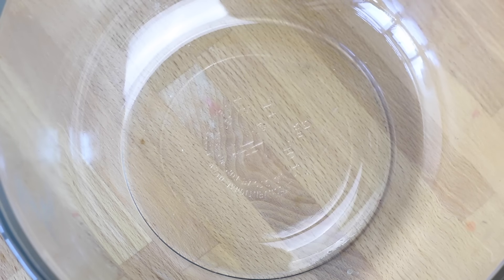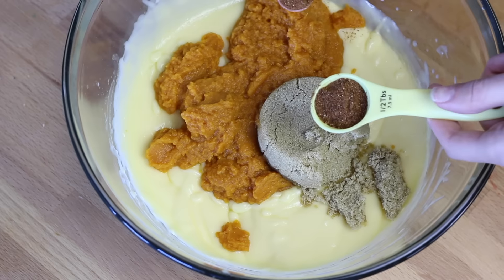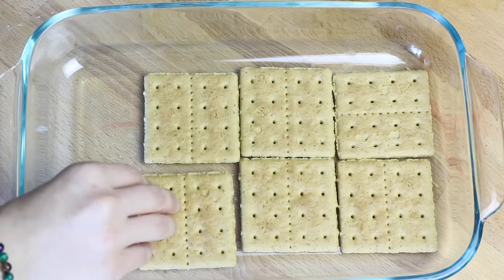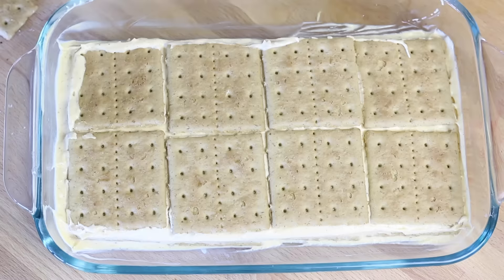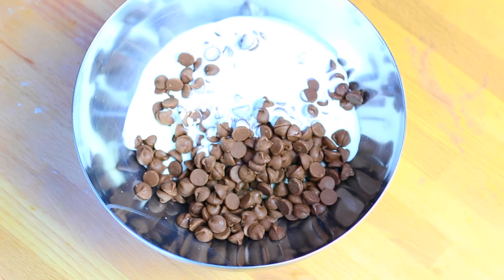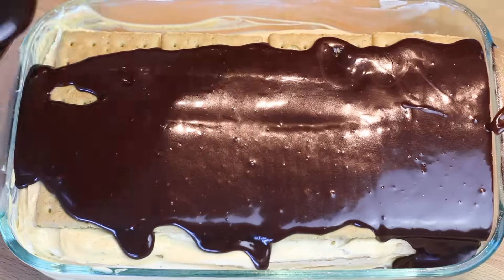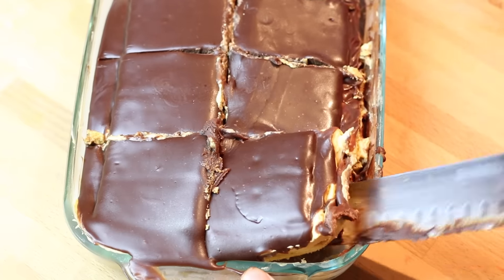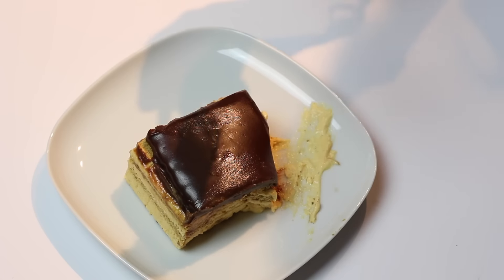NO BAKE Pumpkin Eclair Cake Recipe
1 vanilla box pudding
2 cups of milk
1 cup of pumpkin puree
1/2 cup brown sugar
2 cups whipped cream
3/4 tsp nutmeg
1 box of graham crackers
1 1/2 CUPS OF CHOCOLATE CHIPS
1 CUP + 1 TBSP HEAVY CREAM

Address to the name :
Meet The Presleys
or
Joshua Eyer

AUG 11TH was OUR 2 YEAR ANNIVERSARY! AND YOU WILL SEE JOSH PROPOSING TO ME, IT WAS THE MOST AMAZING DAY OF MY LIFE AND OUR LIFE TOGETHER AS A FAMILY.

WE ARE Meet the Presleys
videos we make:
pranks,cooking,diy, & Ramdom vlogs of our life
this channel Shares life events, with pranks when you least expect them, as well as DIYs , and of course cooking videos! Sara and Josh are both culinary graduates that love to cook. Sara expertise is baking, pastries, and drinks. Josh's expertise is savory food as well as kitchen basics. Charles is our son whom we love and include when ever we can and love to share our life with him and can not wait to teach him how to cook.